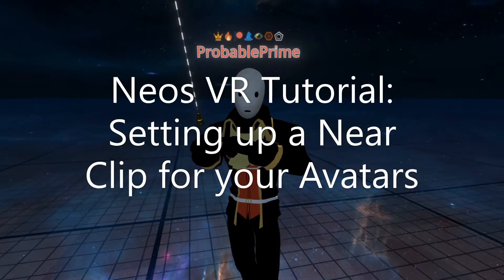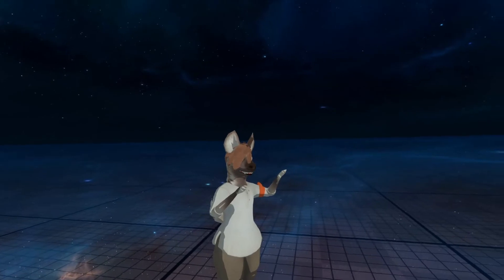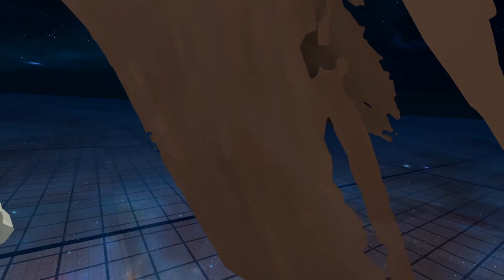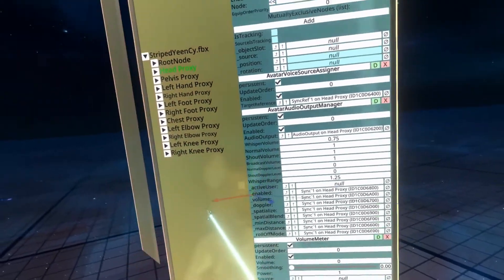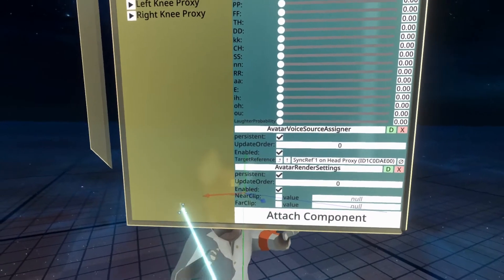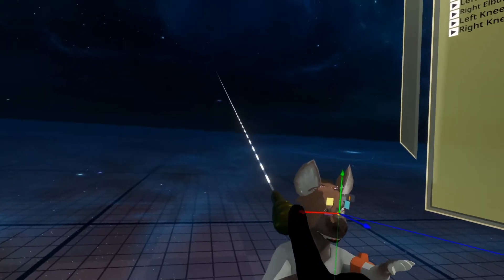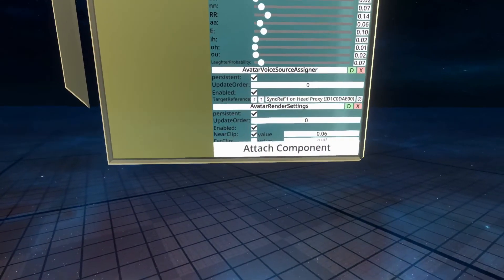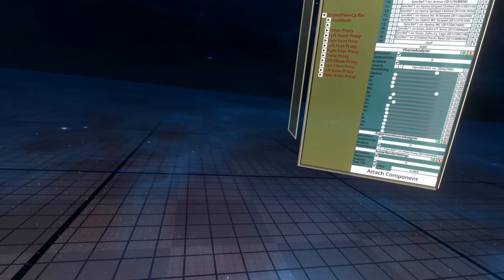OLD: Neos VR Tutorial: Setting up a Near Clip for your Avatars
This video shows you how to remove hair, snouts, ears, accessories etc from your view on an avatar. This video is a little less beginner friendly than I had hoped but do let me know in the comments, on discord on in game if you're struggling and I will do my best to help you.

Original Yeen Ideas, Models and props from DarnHyena
Yeen Model Base from Cyphie